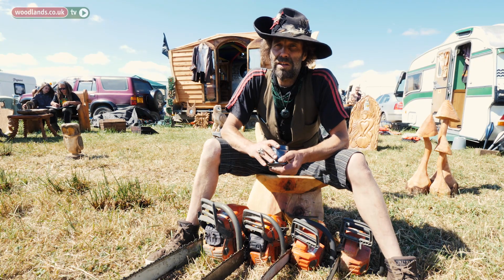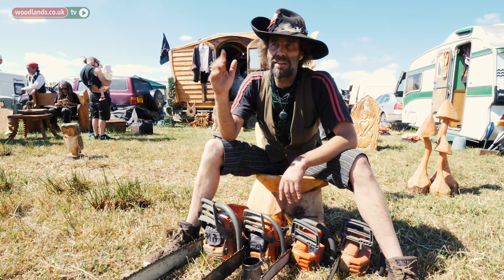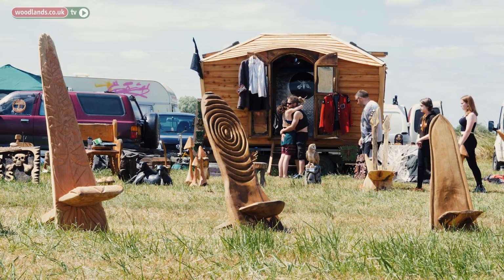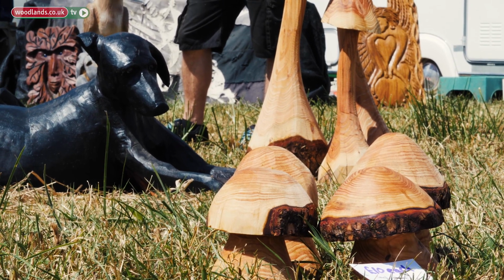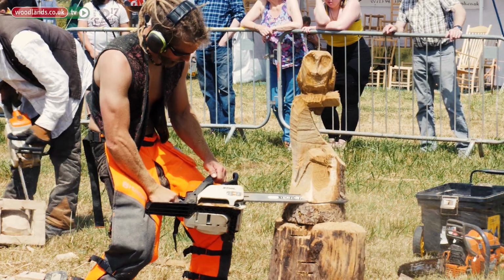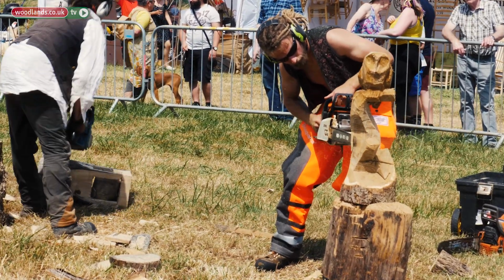Chainsaw carving: The Tree Pirates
"Other people cut trees down; we like to stand them back up again." These are the words of A.D. Tree Pirate, also known as Captain Chainsaw. The Tree Pirates are a crew of artists, makers and tree surgeons who are famous for their large scale festival sculptures and more take-homeable chainsaw carved artworks. Here, they demonstrate the power, speed and fun of chainsaw carving at Opus Wood and Craft Fair, and explain how to get started on chainsaw sculptures of your own.

A film for WoodlandsTV